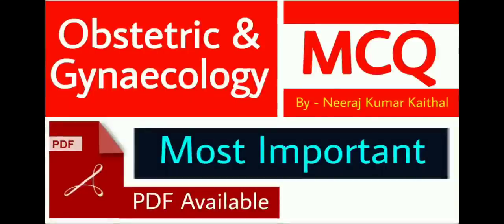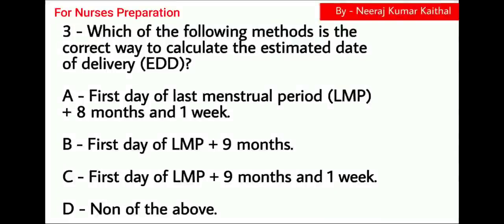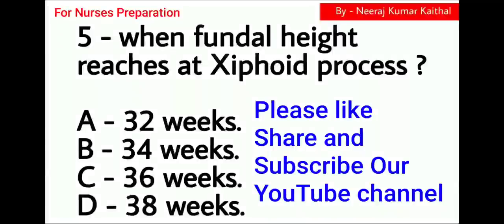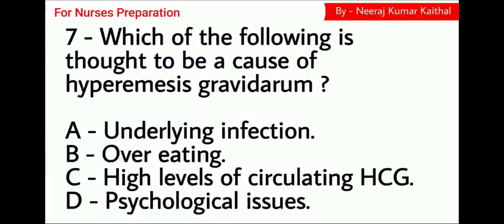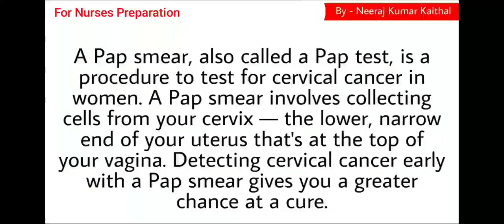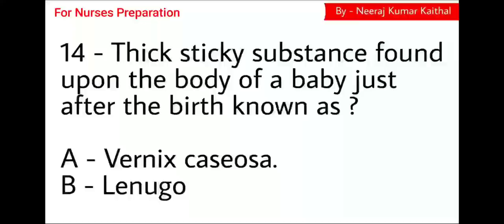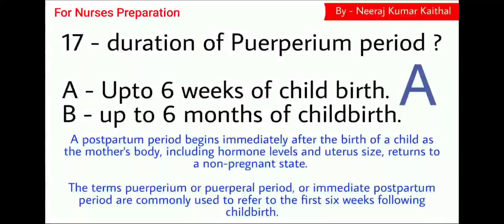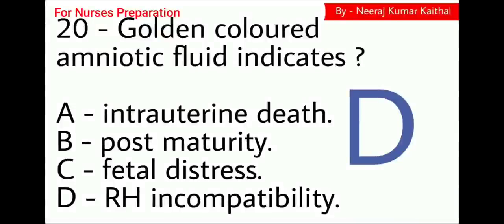obg mcq I obstetric and gynaecology MCQ I midwifery questions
obg mcq I obstetric and gynaecology important MCQ

       OR

Simply go on the telegram and search

For Nurses Preparation

This video contains all important questions from obstetric and gynaecology.

this video is prepared on the behalf of previous year question papers of different exams related with with mid wife nursing and of obstetric and gynaecology (obg) nursing.